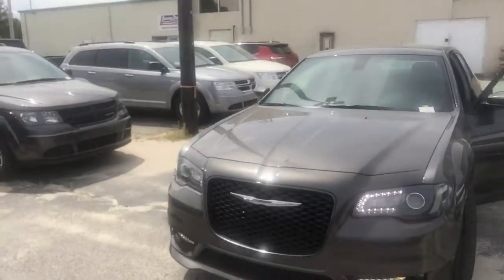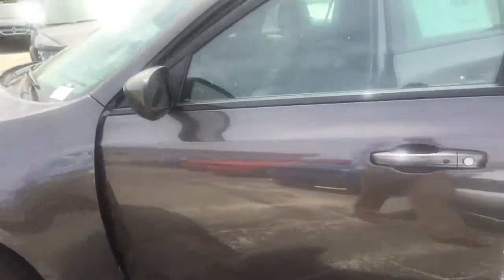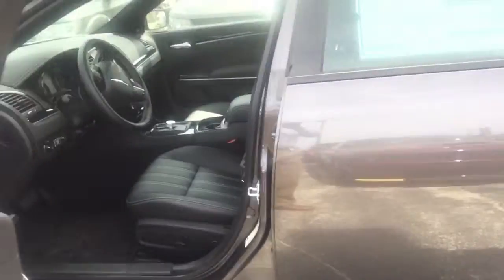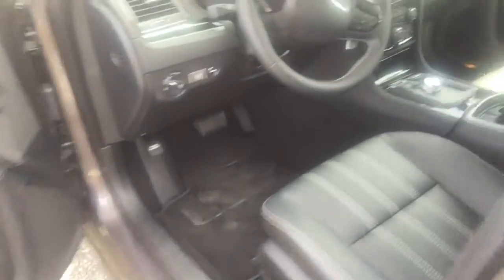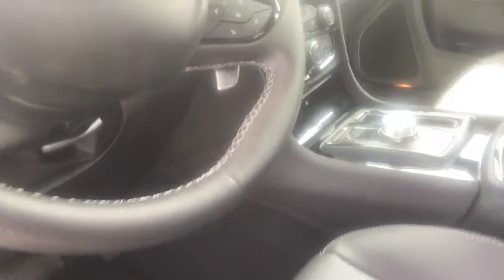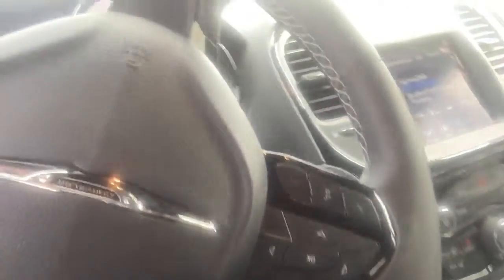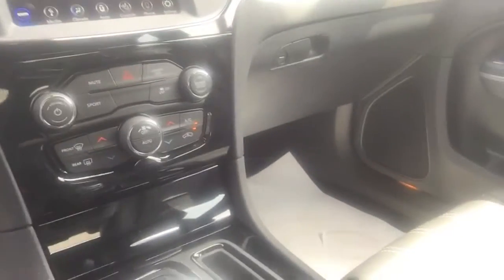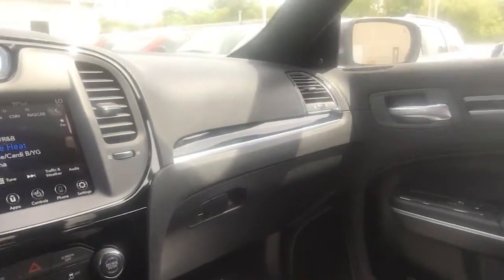What’s up Brian!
2019 Chrysler 300
Brendon Harris